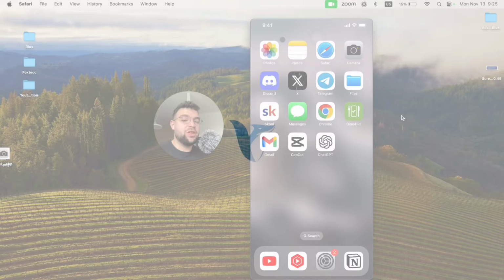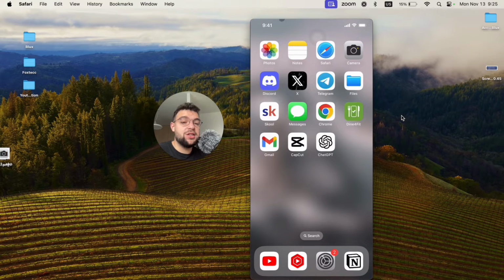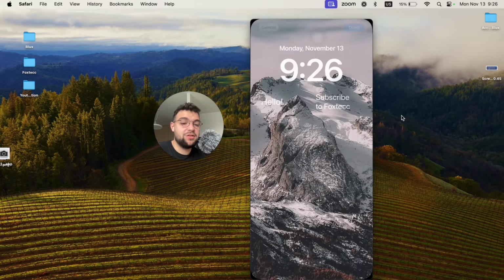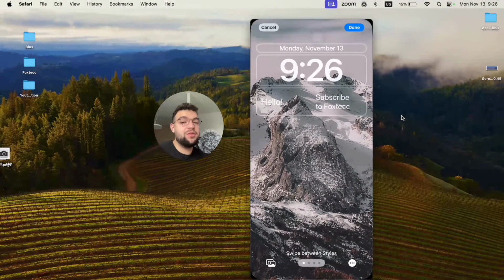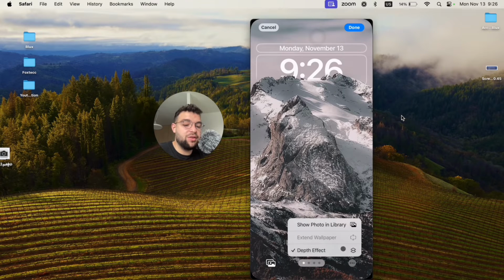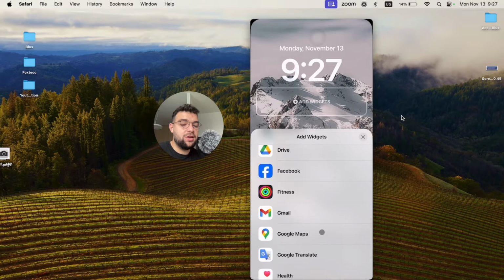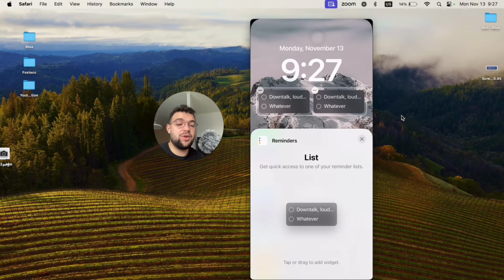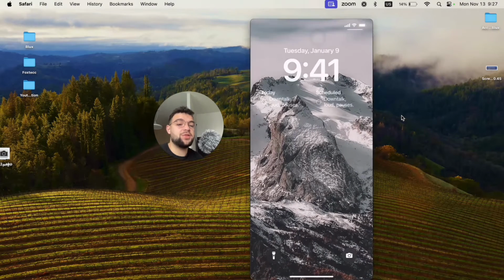How to Add Reminder Widget on iPhone Lock Screen (tutorial)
In this tutorial, I'll guide you on adding the Reminders widget to your iPhone's home and lock screens. I'll cover accessing the lock screen, entering edit mode, customizing, and adding the widget. Learn to seamlessly switch between different lists and manage reminders directly from your lock screen. Explore more iPhone tips on my free educational platform.

Timestamps:
0:00 Introduction
0:25 Accessing the Lock Screen/Notification Panel
0:58 Disabling the Depth Effect
1:30 Adding the Reminders Widget
2:15 Interacting with Reminders from the Lock Screen
2:41 Join My Free Educational Platform